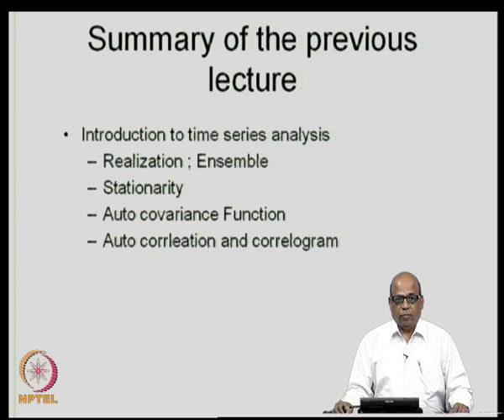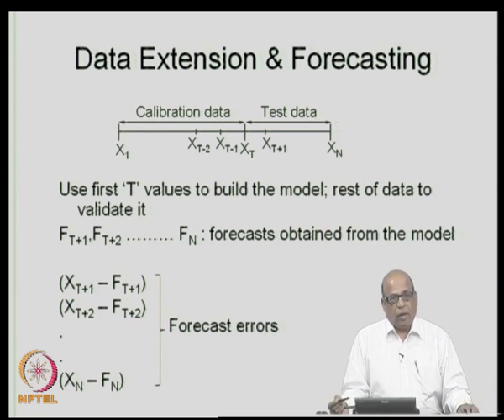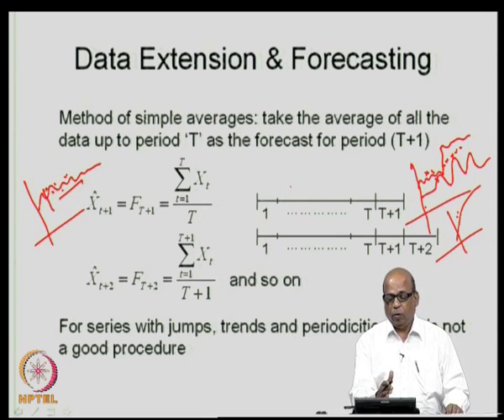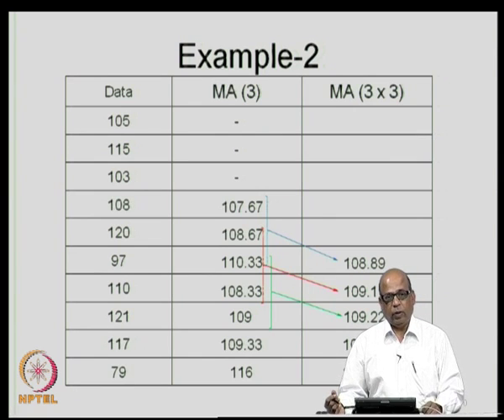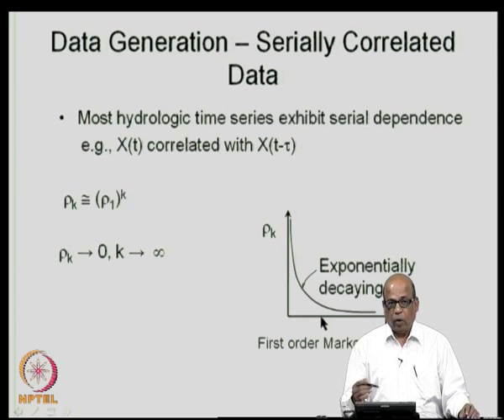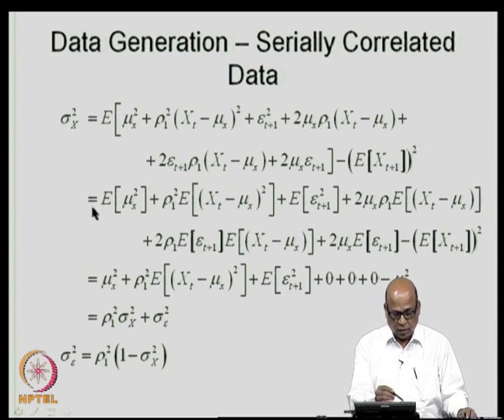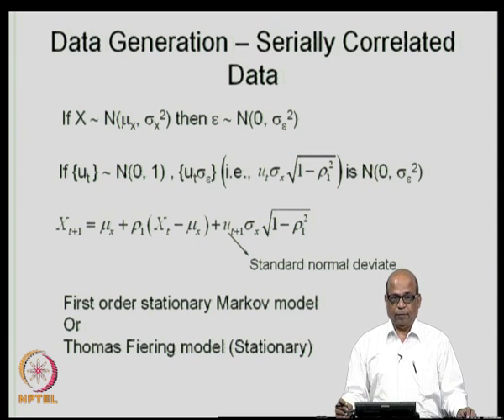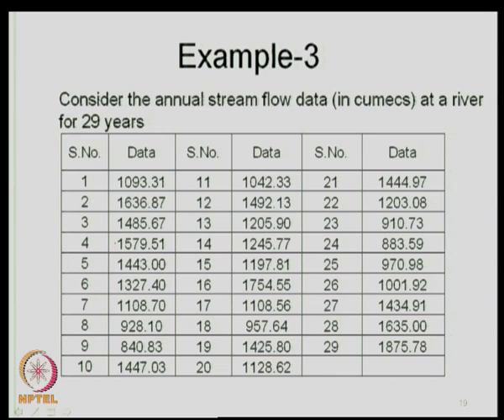Mod-04 Lec-11 Time Series Analysis - II